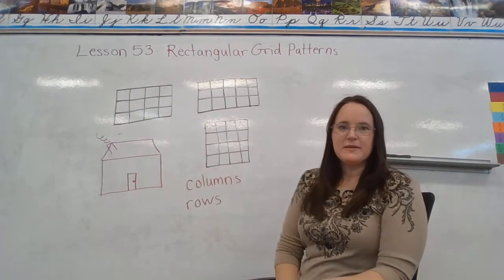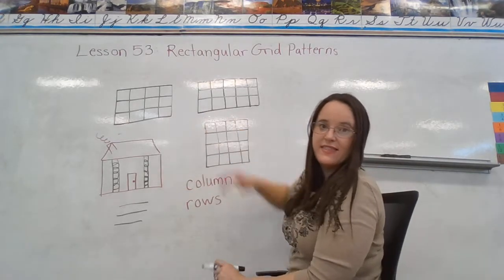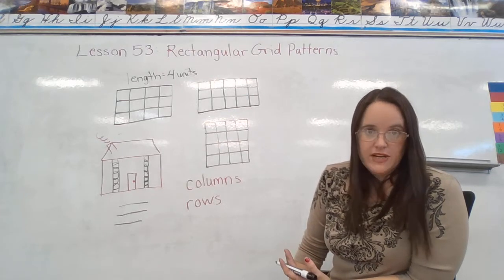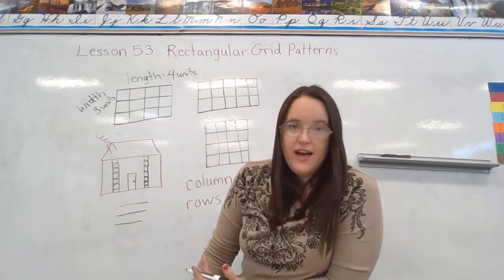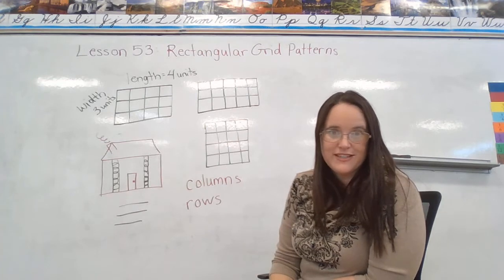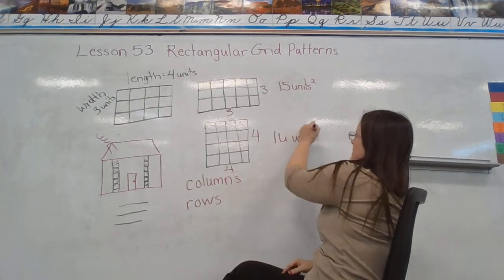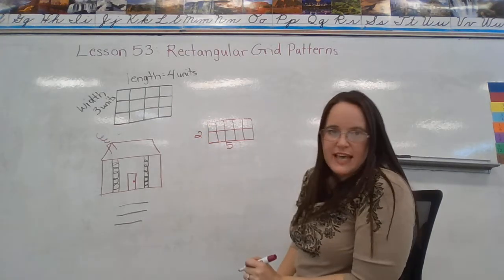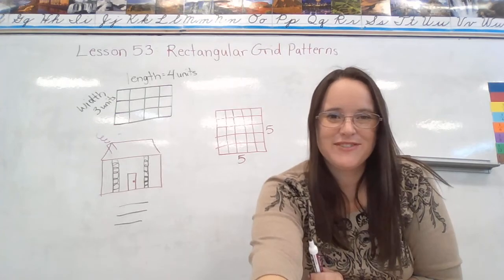Rectangular Grid Patterns B3L53